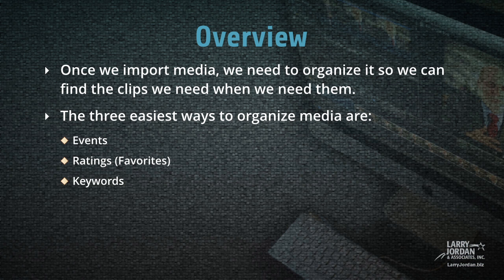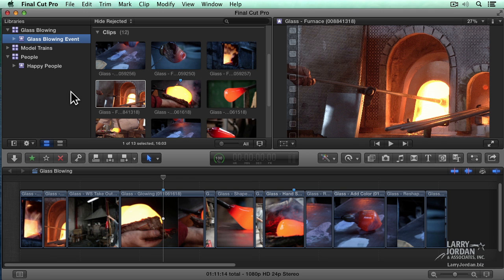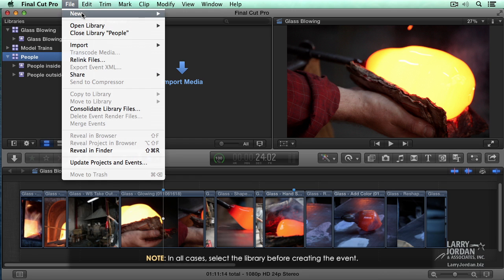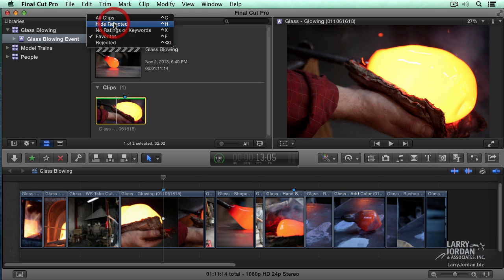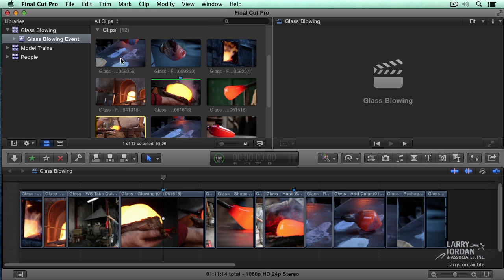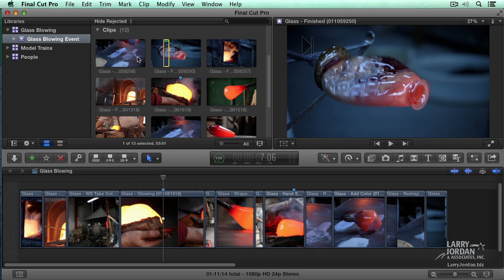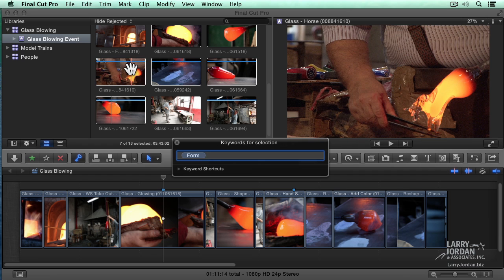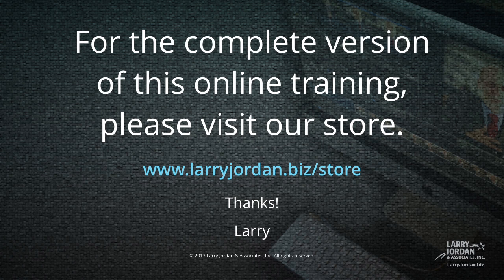Organizing Media in Final Cut Pro X (10.1)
- Imported your media into Final Cut Pro X (10.1) and thinking about how to organize it? This excerpt from our video training looks at organizing media with Events, Ratings (Favorites), and Keywords. Find more information on mastering Final Cut Pro X (10.1) by checking out Larry's full "Workflow and Editing" training, now available in his on-line store! - Enjoy!